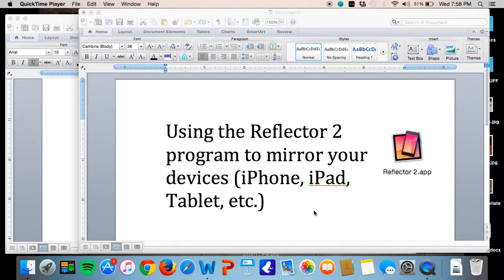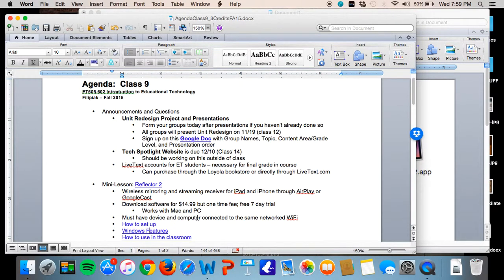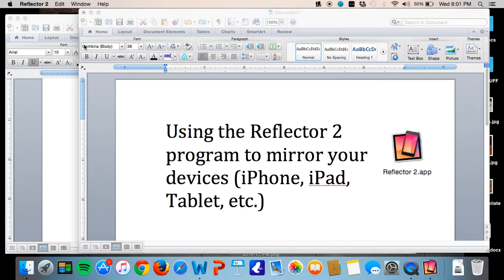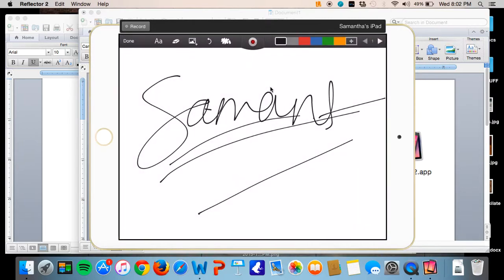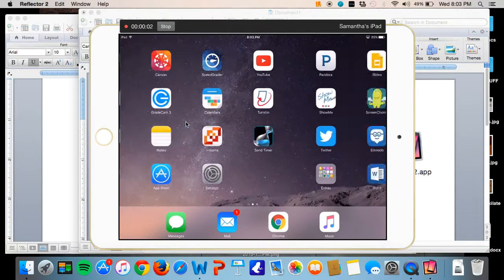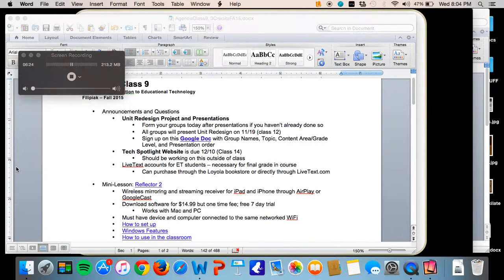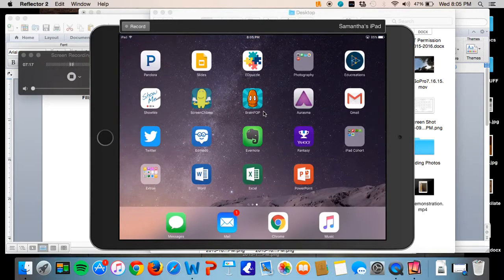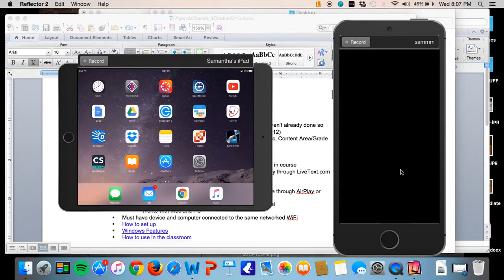Reflector 2 Demonstration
Wireless mirroring and streaming receiver for iPad and iPhone through AirPlay or GoogleCast
• Download software for $14.99 but one time fee; free 7 day trial
• Works with Mac and PC
• Must have device and computer connected to the same networked WiFi